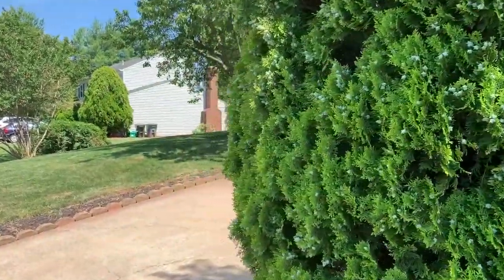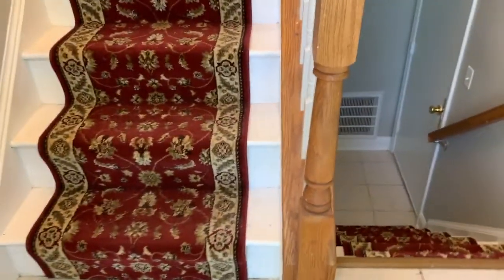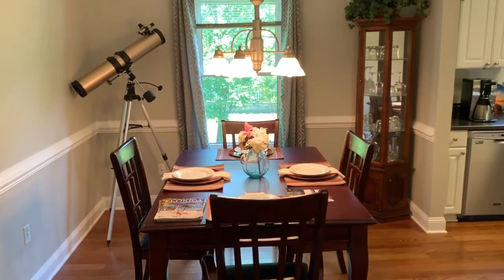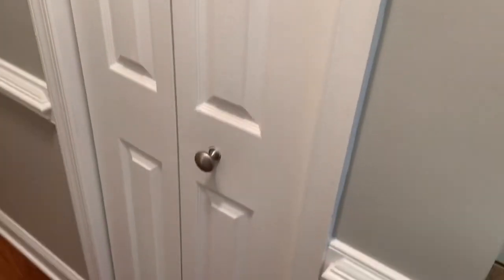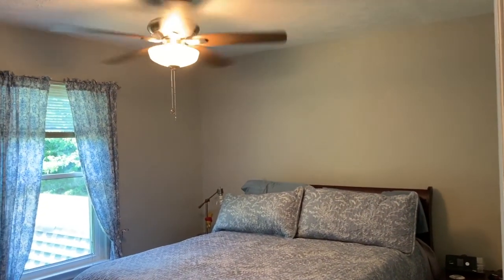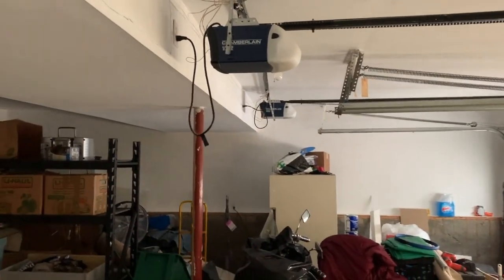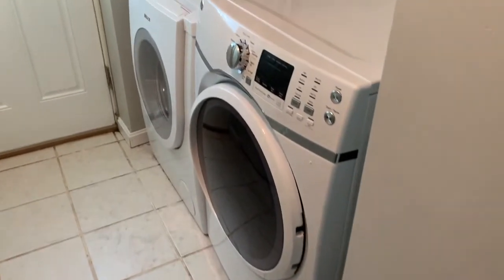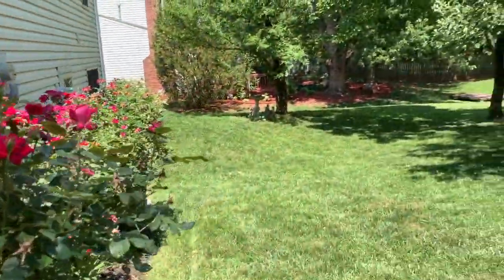9605 Clover Hill Road Manassas VA 20110 Just Listed!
A Place to Call Home! This charming split-level home sits on an expansive lot within the quiet and convenient Hastings Knoll Subdivision. The location provides easy access to Old Town Manassas for a variety of shopping and dining options and to the VRE and commuter lots around the corner for a simple commute. With a total of 2,828 square feet, 3 bedrooms (basement like a den or 4th bedroom!), and 3 full bathrooms (please note public record does not match) there is room for everyone in the family. The large yard is complete with a shed and trees offering an ideal space for play and gathering with friends and family. The front yard is highlighted by a mature tree providing shade and character and the landscaping which lines the spacious driveway leading to the 2-car garage. Visitors are greeted upon entry by the tile foyer which offers views to the family room above and the lower level below. The main level features an open an airy feel which is filled with natural light from the surrounding windows and the skylight above. The family room offers an ideal space for entertaining and shows off the newly-refinished hardwood floors that run throughout the main level living area. The space is also highlighted by the upgraded chair rail and crown molding. The family room flows seamlessly into the dining room and further into the kitchen towards the rear. The kitchen provides ample storage space from the modern white cabinetry. The stainless-steel appliances and the backsplash help to complete the look. Down the main level hallway sits the full hall bathroom, two bedrooms and the master suite. The bedrooms all have newly installed carpet and the master bath features an updated vanity and a shower with tile surround. Downstairs one will find the lower level offering an open versatile space with custom trim, new carpet and paint, and large windows on 2 sides. Treat it like a den or whatever you want! This level is completed by a third full bathroom and the laundry area with a front load washer and dryer and a door leading to the landscaped backyard. With recent upgrades to the roof, HVAC, and water heater all the details have been addressed allowing you to move in with confidence. Don~t delay in visiting the home you have been waiting for!